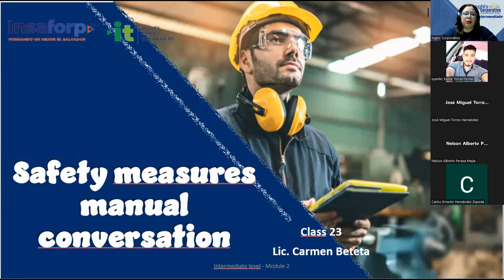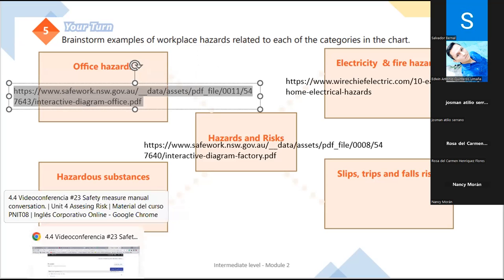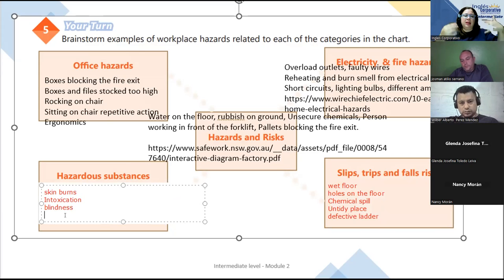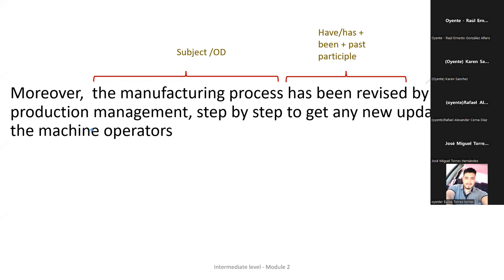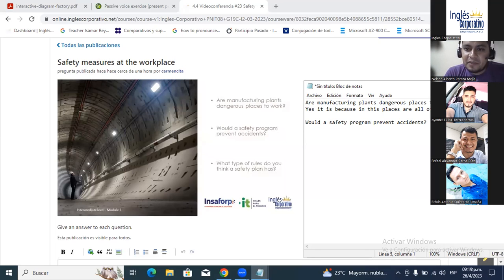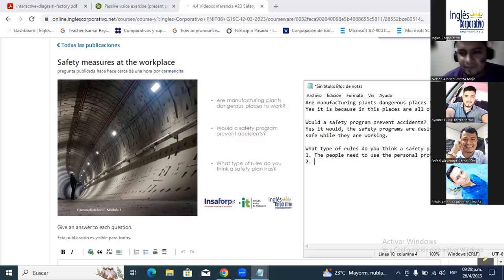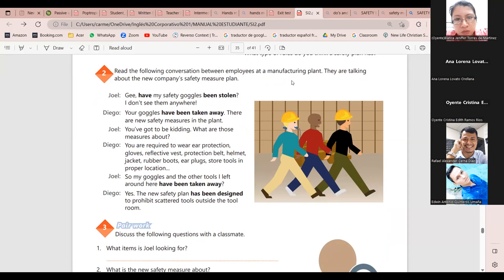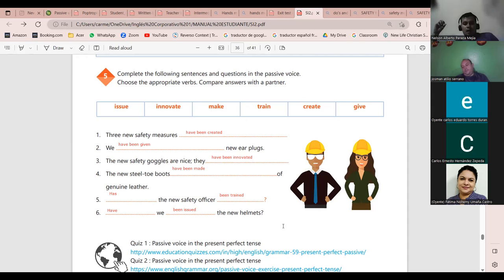Session 23-26-04-2023-29750-8048-0047/2023-Beteta-Safety measures manual conversation